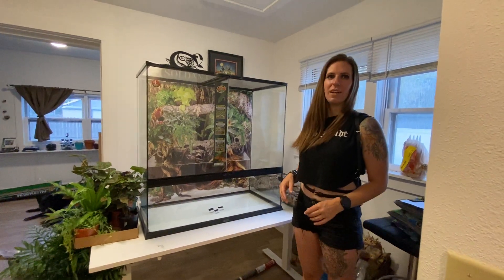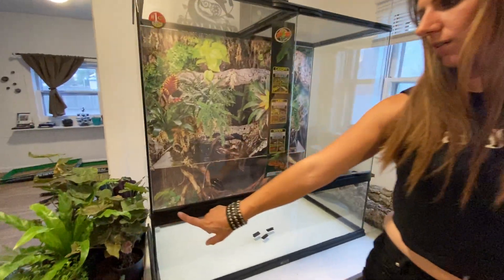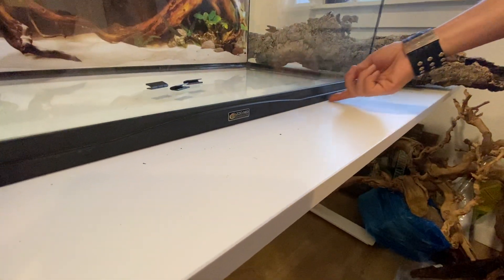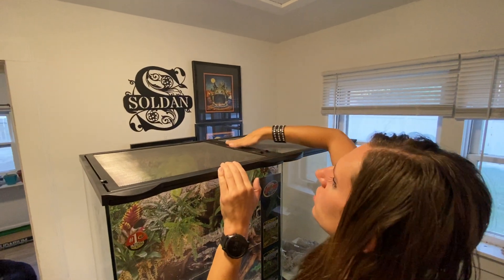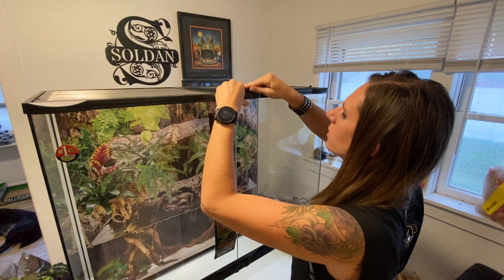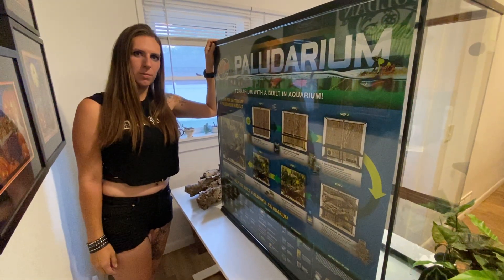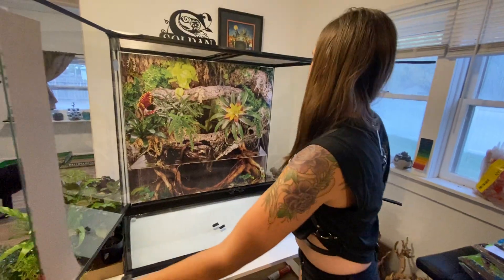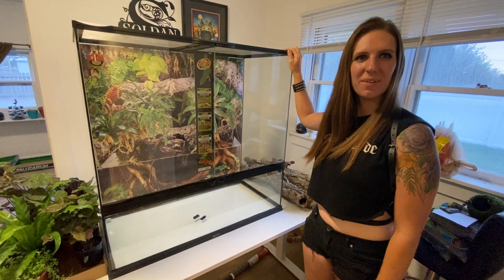Zoo Med Paludarium Review 36x18x36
In this video we touch on some of the key difference between the exo-terra and zoo med paluldariums. Both of these are great options for your naturalistic setups.

Please note we are not endorsed by either company and we are simply sharing our opinions.